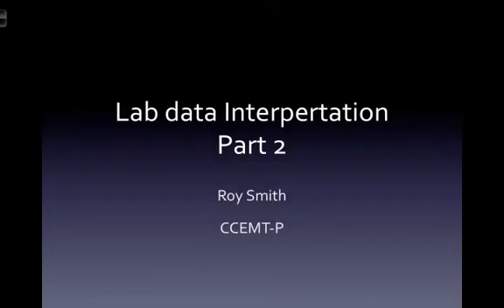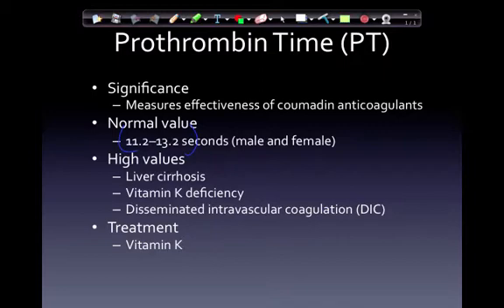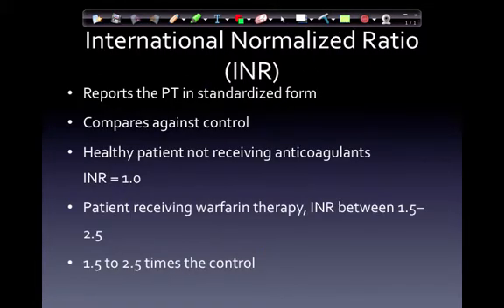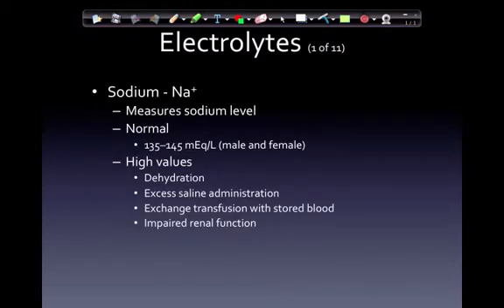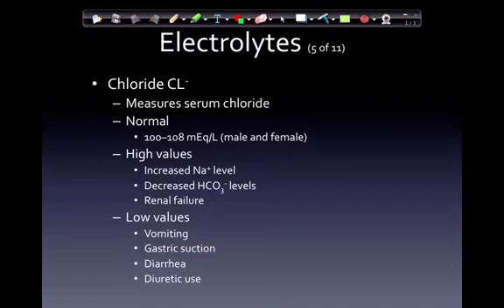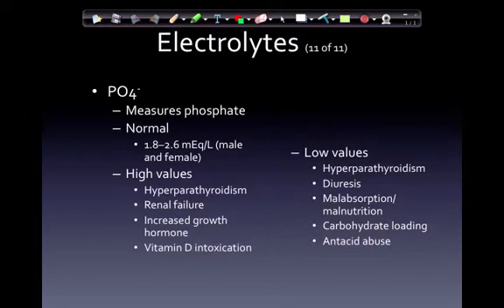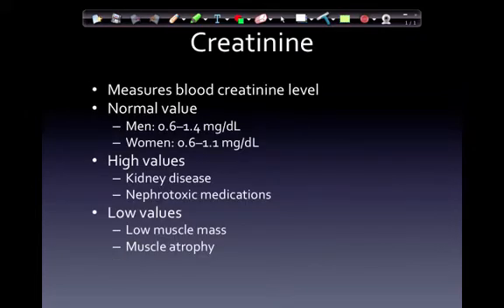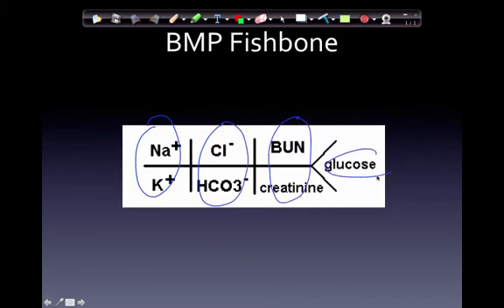Laboratory data part 2